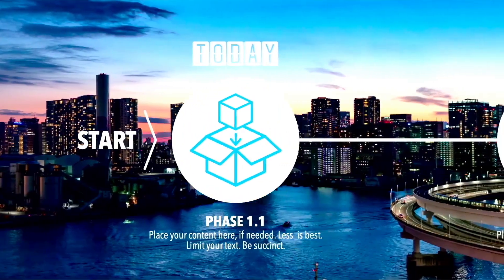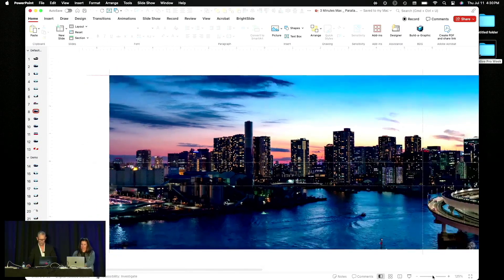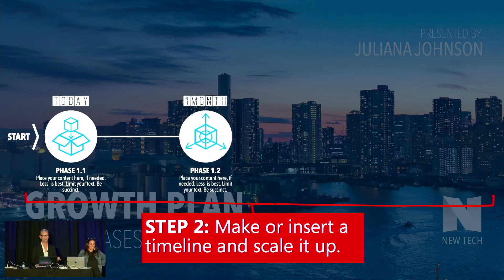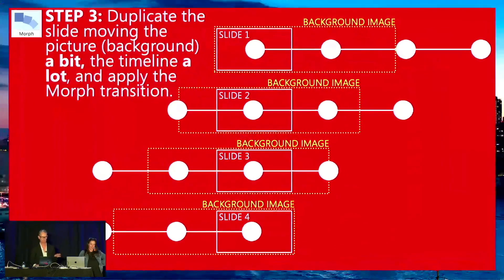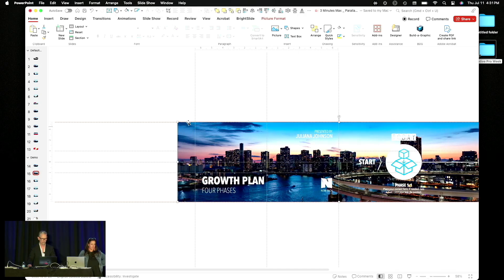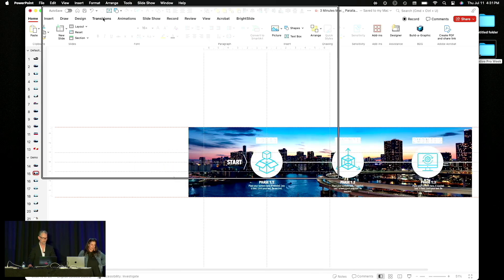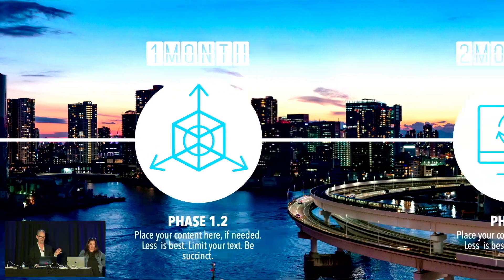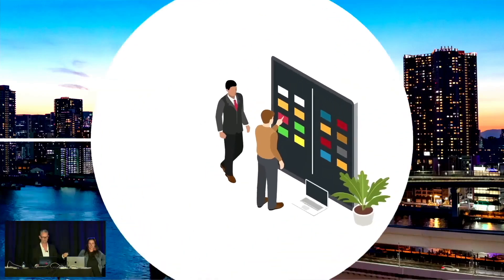PowerPoint: How to Create a Scrolling Timeline With Parallax Effect (Video Tutorial)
In this “Three Minutes Max” video, Mike Parkinson shows how to create a scrolling timeline in PowerPoint with a parallax effect. He demonstrates that by moving the background image slightly between slides and the foreground timeline elements quite far, it gives the illusion of depth. Mike adds in the morph transition for a seamless look as elements glide between slides.

Walsworth is a top-five book and magazine printer, a catalog printer, and the only family-owned printer of yearbooks. Started in 1937 by Don Walsworth and in its 86th year of business, current leadership is under the second and third generations: Don O. Walsworth, CEO, and his son, Don Walsworth, president. The company operates from administrative offices and book printing and binding facilities in Marceline, Missouri; a prepress facility in Brookfield, Missouri; a sales and marketing office in Overland Park, Kansas; and magazine and catalog printing facilities in Saint Joseph, Michigan; Ripon, Wisconsin; and Fulton, Missouri. Additionally, Walsworth owns the Donning Company Publishers, a specialty book publisher.

InDesign Tips and Tricks that will help you be more productive and save time. (60 mins)
Give you a detailed look at InDesign's powerful built-in preflight capabilities which helps you achieve better results, greater time savings, and lower production costs. (60 mins)
Getting it Right, Right from the Start - show you how to set up your files that help you avoid costly alteration charges and delays. (60 mins)
All can be modified based on the person’s skill level, etc.